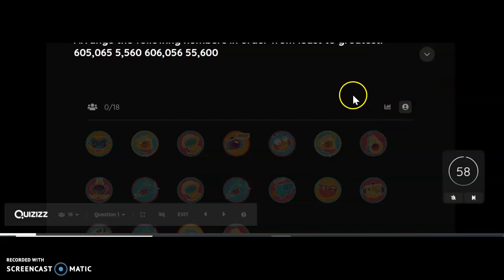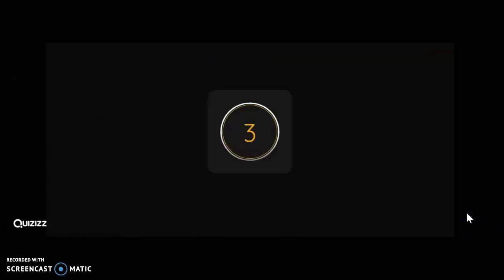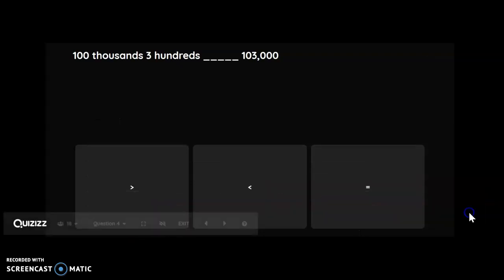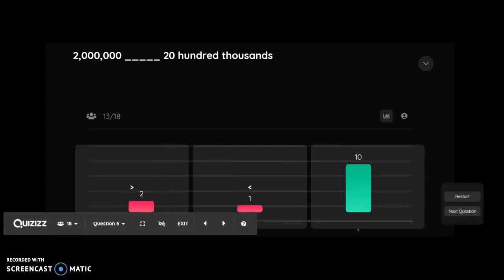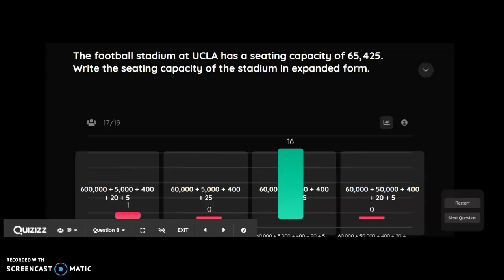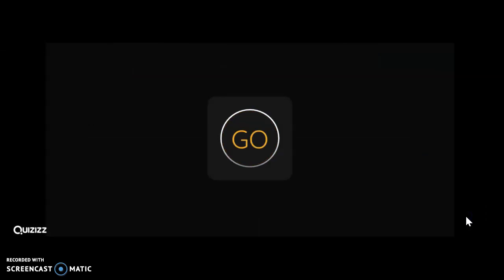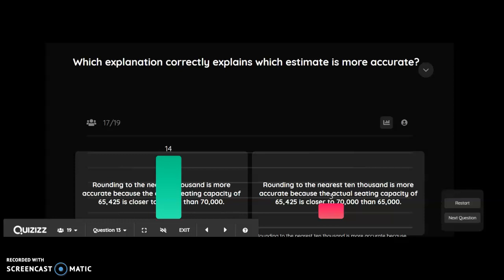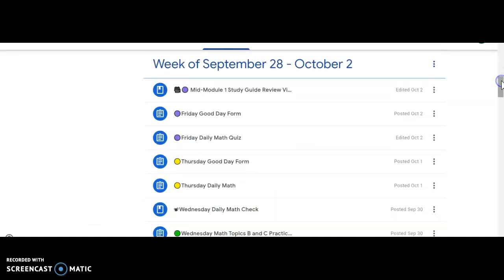Mid-Module 1 Study Guide #2